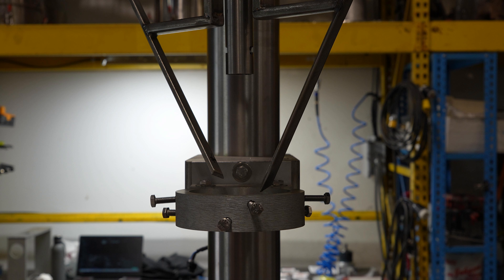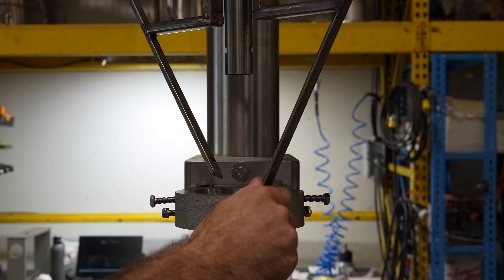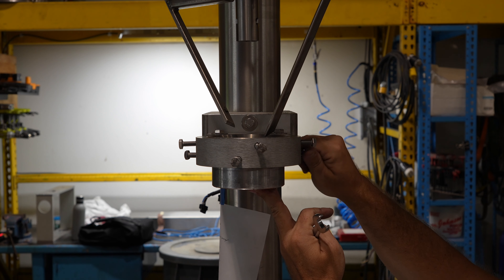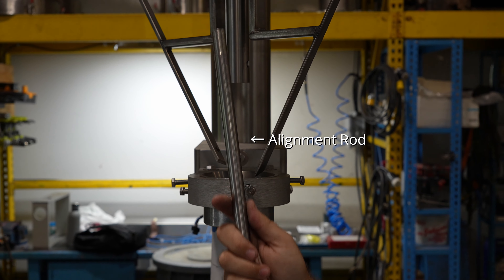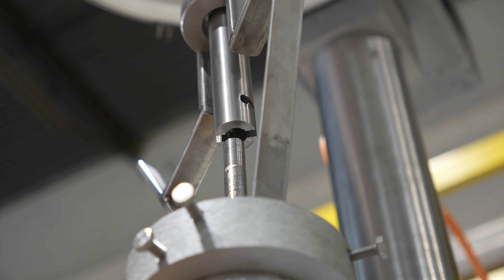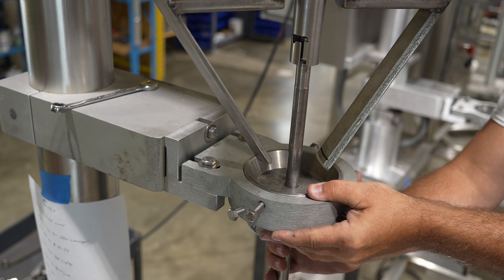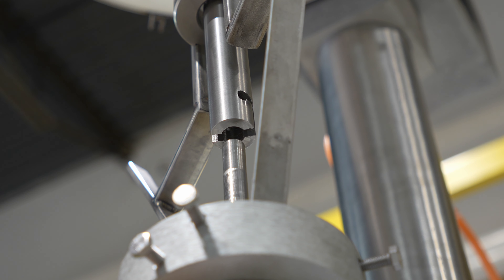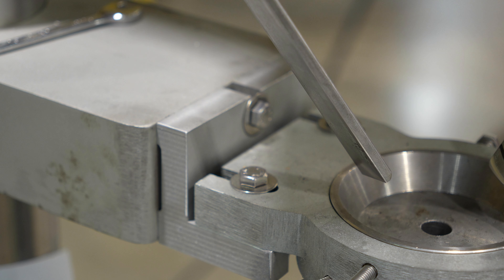How to Correctly Align Your Auger to Avoid Premature Wear and Tear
0:00 - Installing hopper ring
0:17 - Install auger alignment hub
0:32 - Using the alignment rod
0:45 - Loosen vertical alignment bolts and adjust coupling for adjustment
1:11 - Maintenance tip